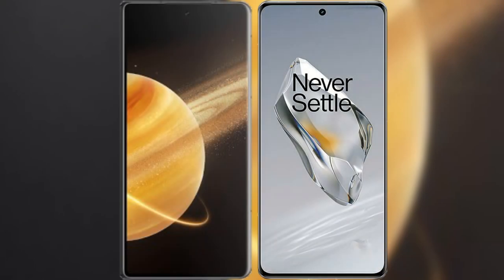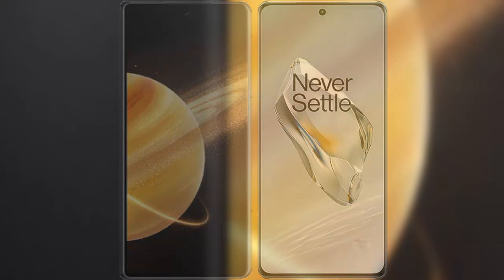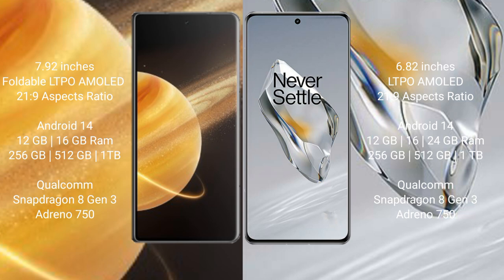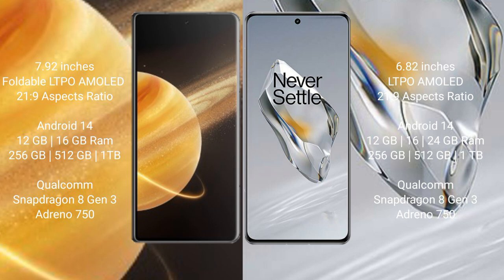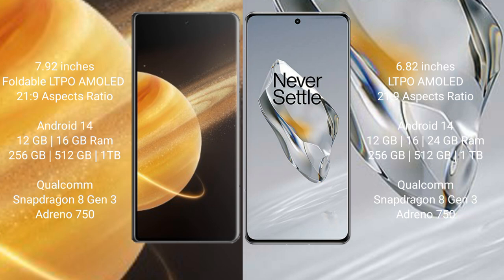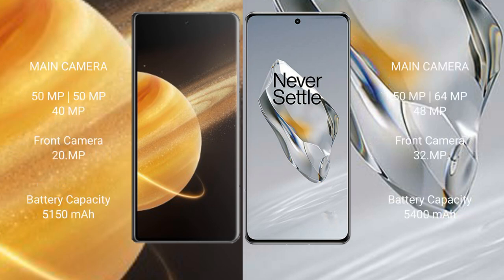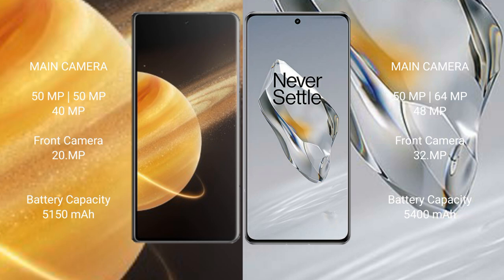Honor Magic V3 vs OnePlus 12 Review